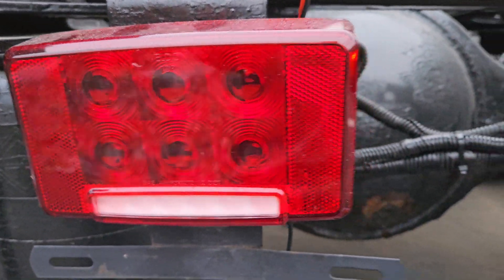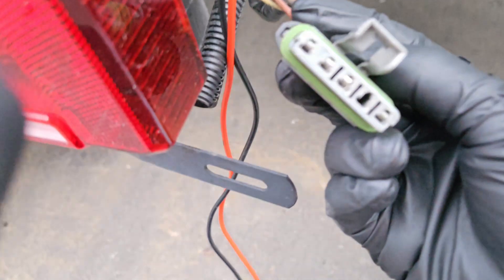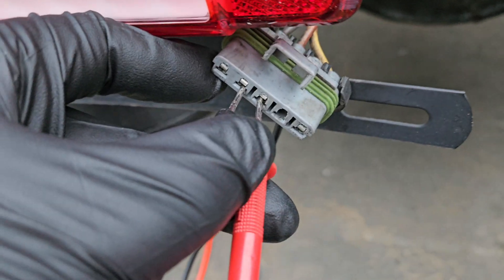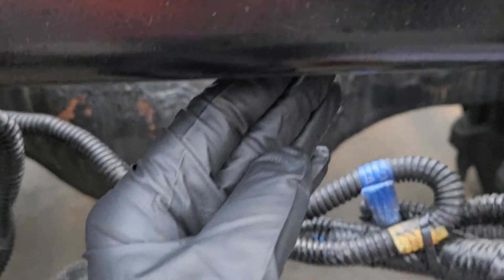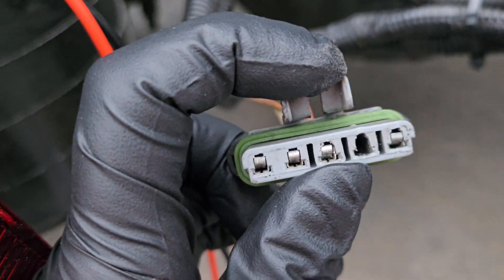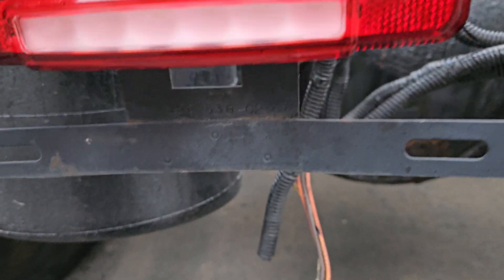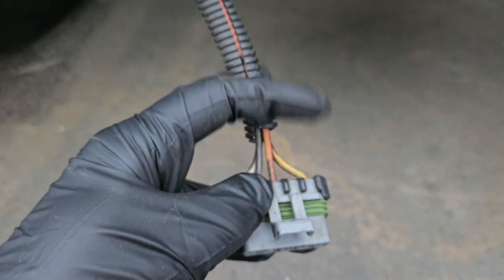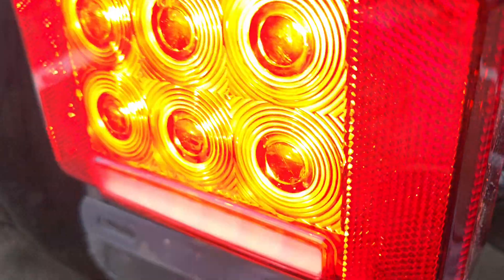International/Navistar LT Tractor Tail Light Quick Diagnosis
This specific truck is a LT625. The tail light part number used is "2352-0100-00". The socket for the nuts is a 7/16".